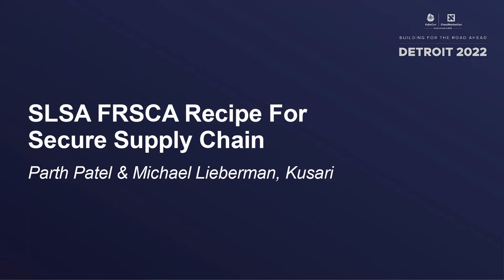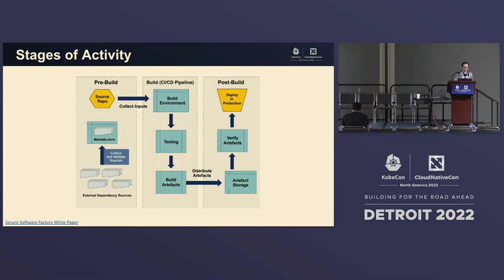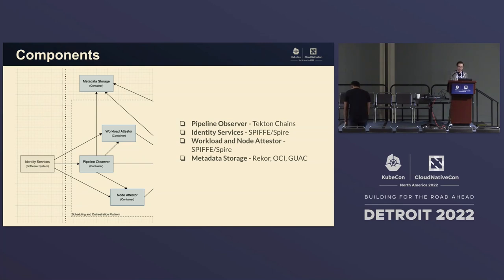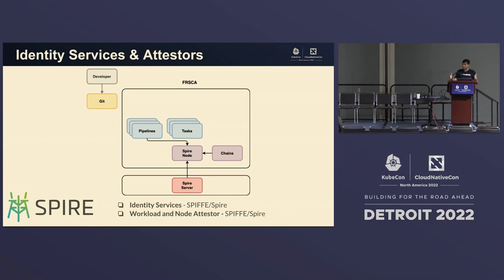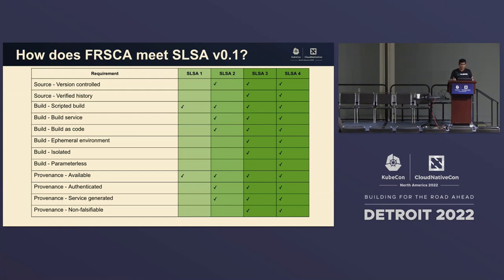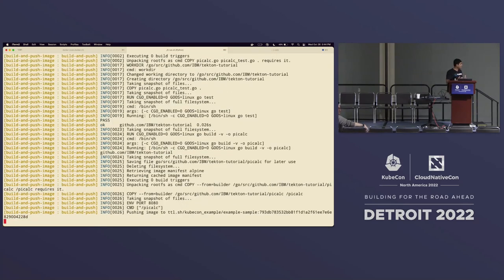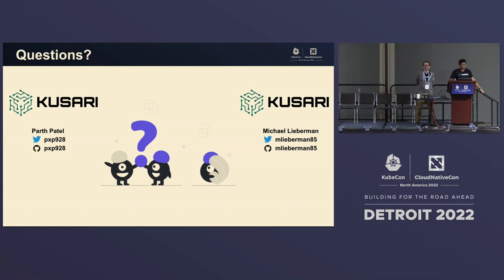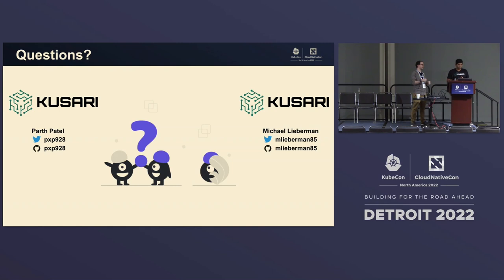SLSA FRSCA Recipe For Secure Supply Chain - Parth Patel & Michael Lieberman, Kusari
There are multiple tools out in the ecosystem trying to deal with parts of the software supply chain threat but what does an end-to-end solution look like? The OpenSSF - FRSCA is an implementation of the CNCF best practices that aims to protect the build system, secure ingestion and enforce policy in the production environment to minimize the attack vectors associated with software supply chain. With the integration of Tekton Pipelines/Chains, Sigstore, SPIFFE/SPIRE, and Kyverno, we can create a holistic approach that can meet SLSA Level 3 from beginning to end. Utilizing CUE, admission controller and short-lived certificates, we can cryptographically and based on policy protect the cluster. Building off binary authorization, FRSCA can validate the signature and attestation to authorize until the next release cycle. FRSCA aims to be an implementable architecture that the open source community and end-user organizations can utilize to ingest and produce SLSA compliant artifacts.